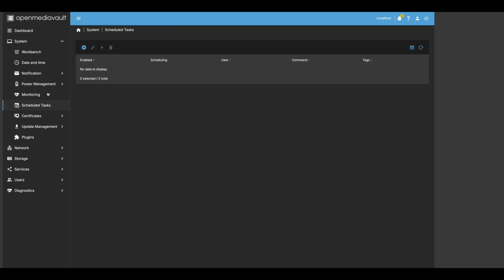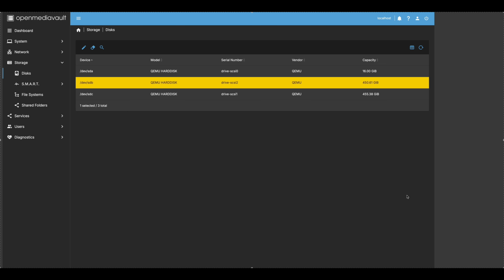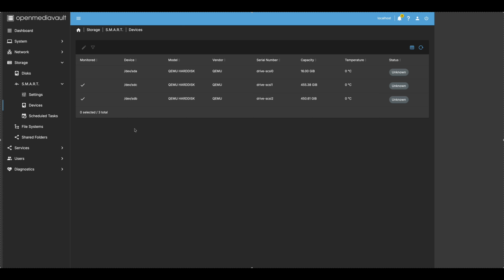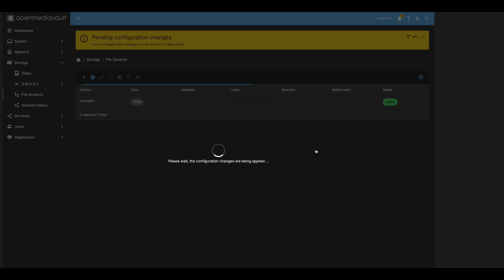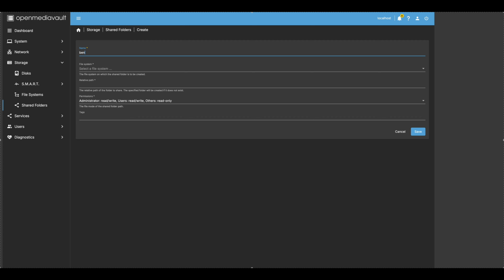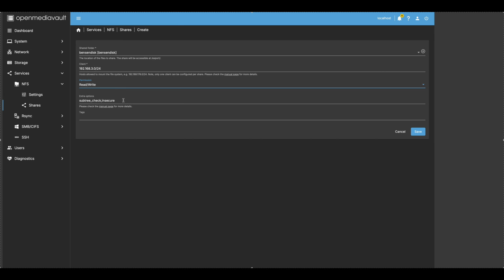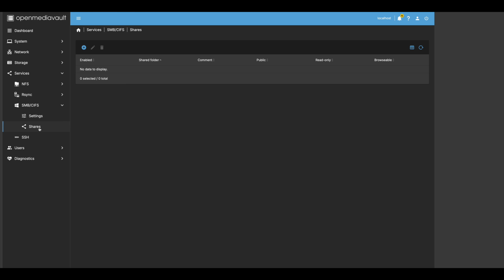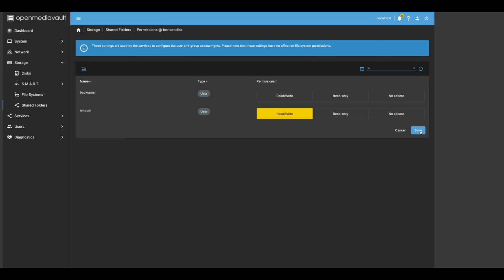OpenMediaVault (OMV) post install configuration in Debian Server